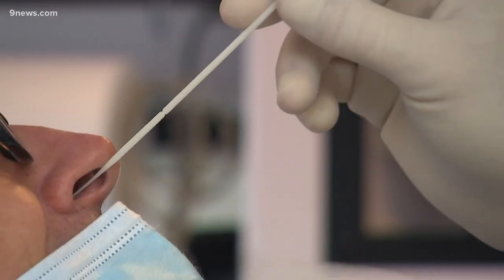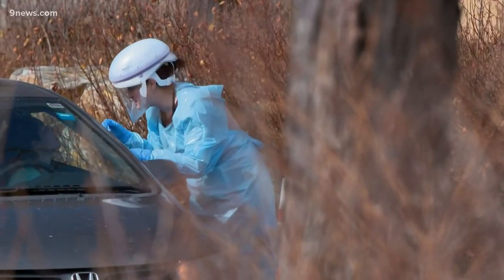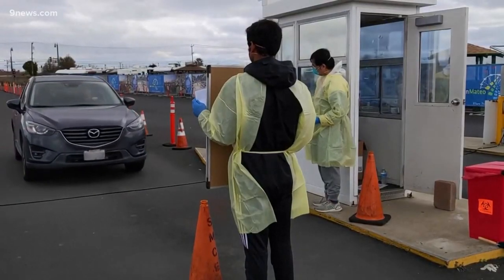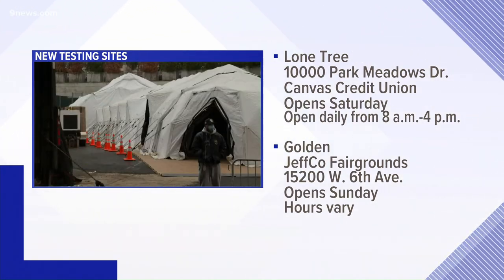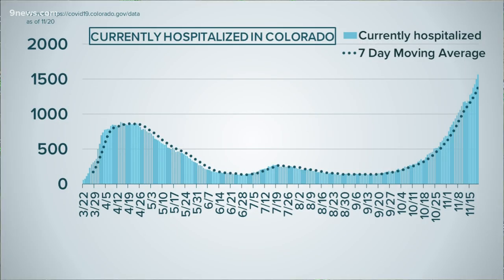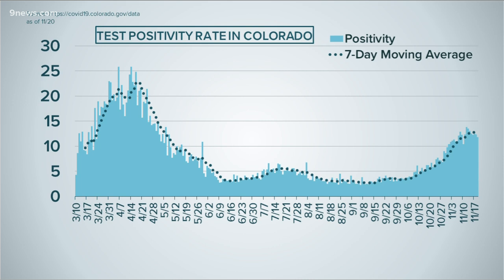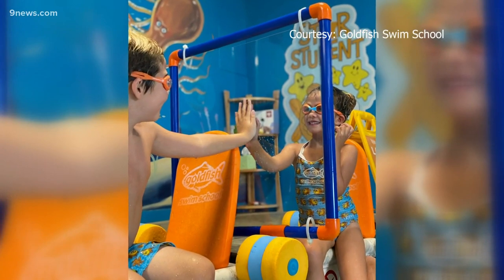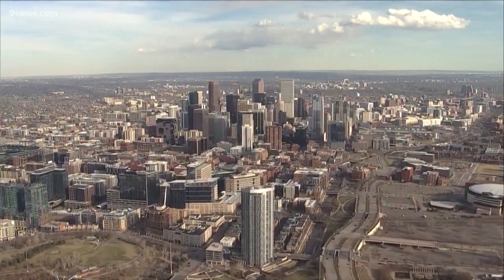Coronavirus in Colorado: Nov. 20 updates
Here are the top COVID-19 stories at 10 p.m. on Nov. 20.

9NEWS (KUSA) is located in Denver, Colorado.